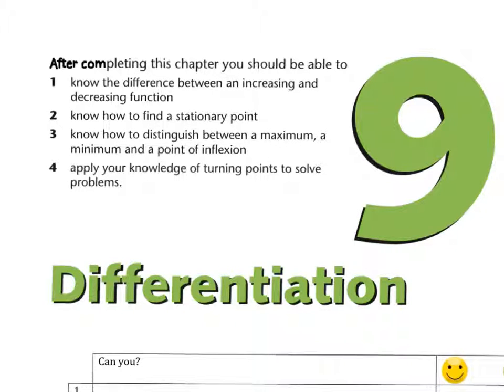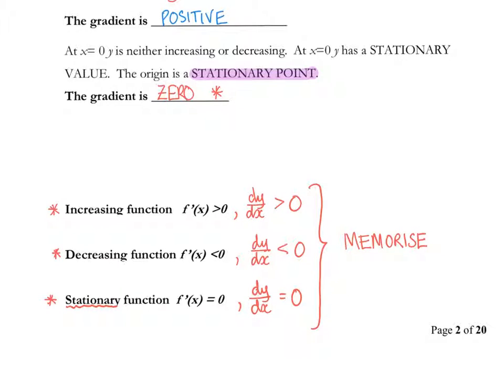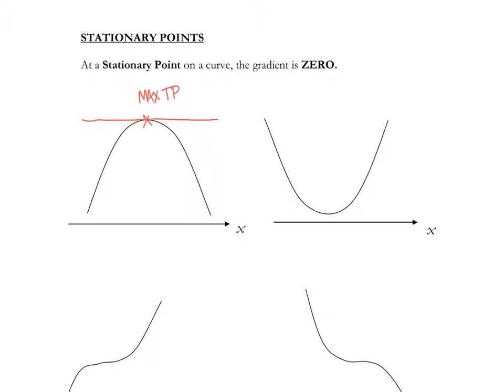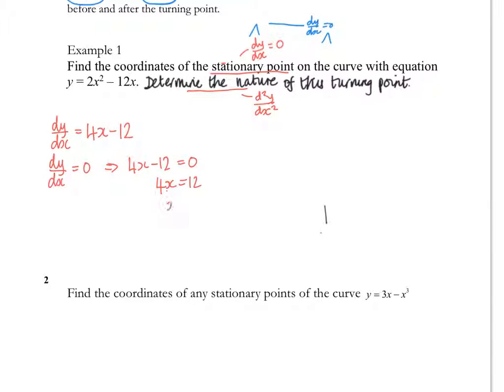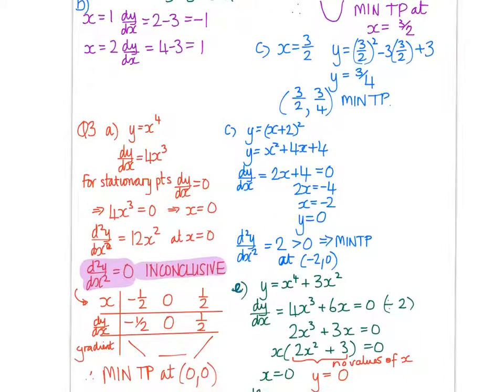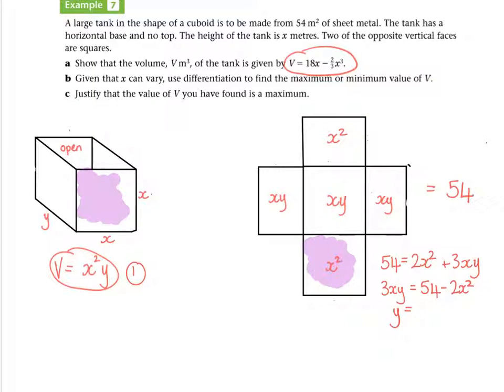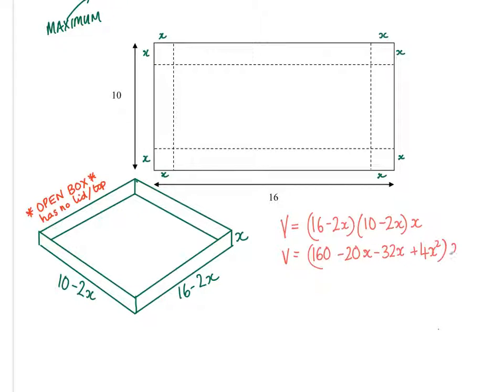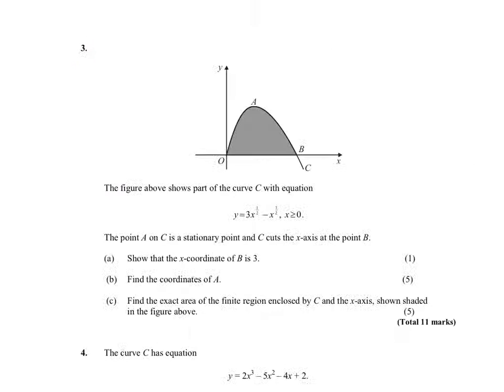Block B C2 Chapter 9 Differentiation v2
C2 Chapter 9 DIFFERENTIATION